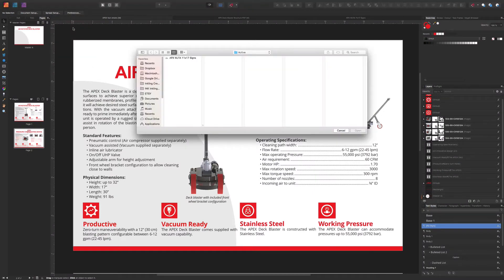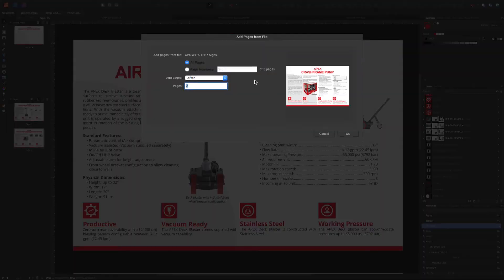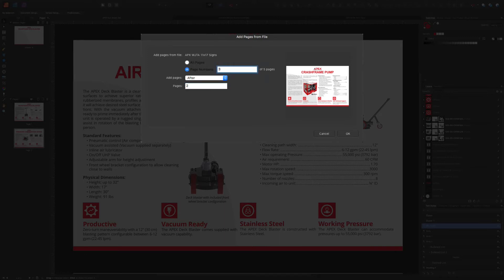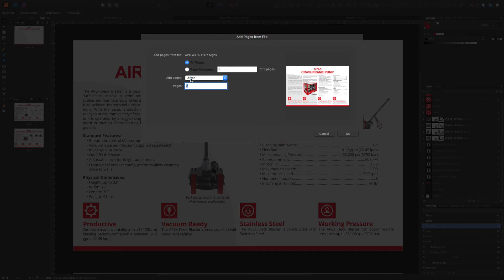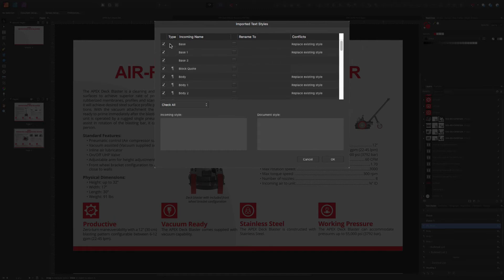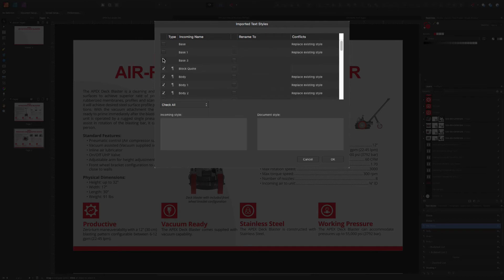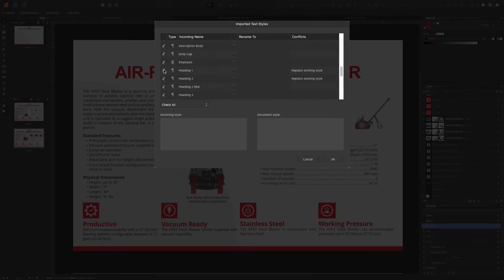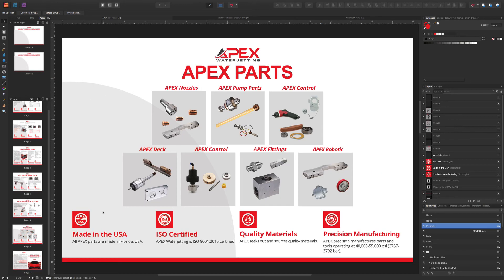Ask a Designer: How to Add Pages from a Different File in Affinity Publisher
This video shows and explains how to add pages from an existing Affinity Publisher file to your current one.

My course, Learn Affinity Publisher, can be found